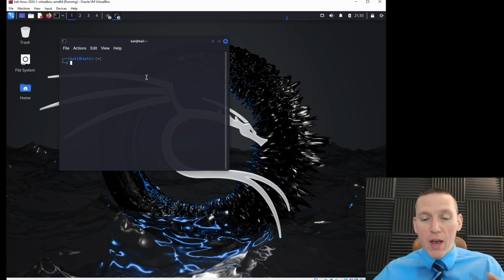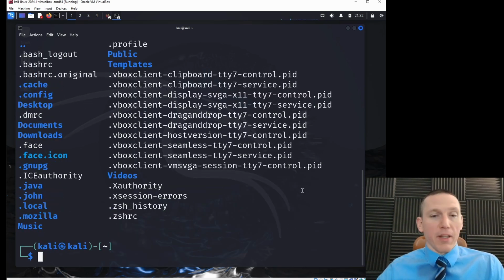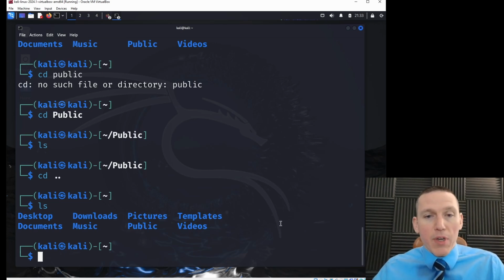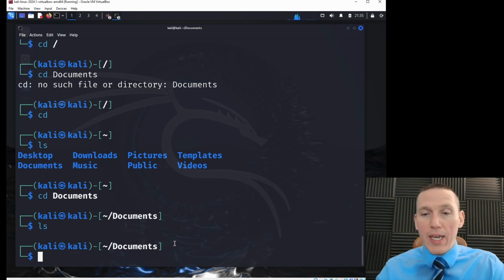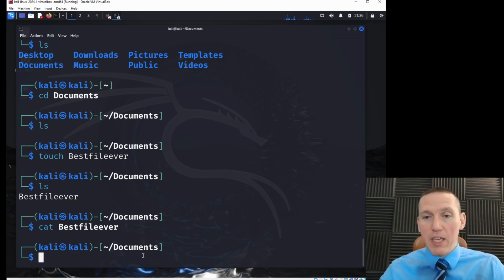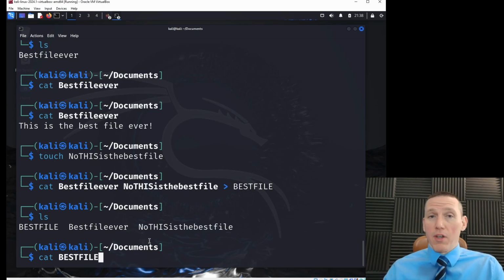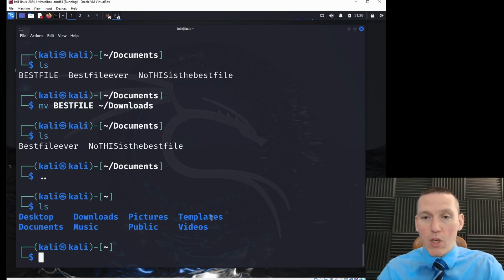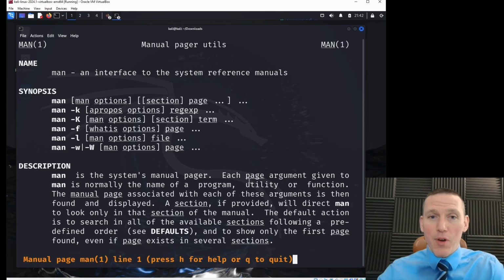Linux Crash Course 1 File and Directory Commands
Sign up for our free video training on how to register and take the CompTIA Security+ exam

Cyberkraft is a CompTIA Authorized Partner, and ISACA Premium Accredited Training Organization, and an EC-Council Accredited Training Center.